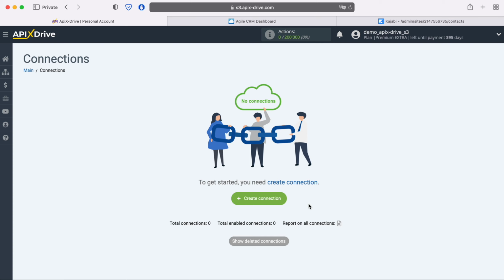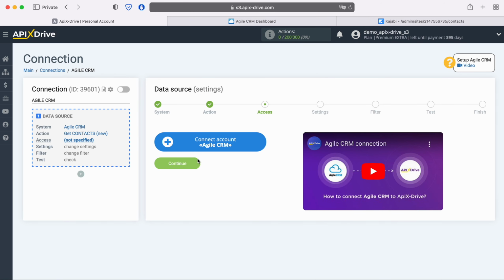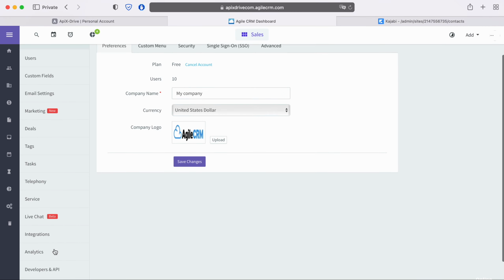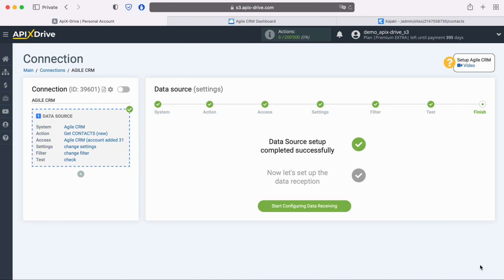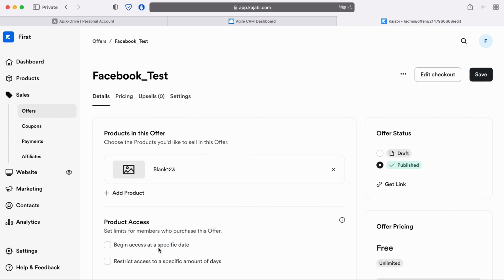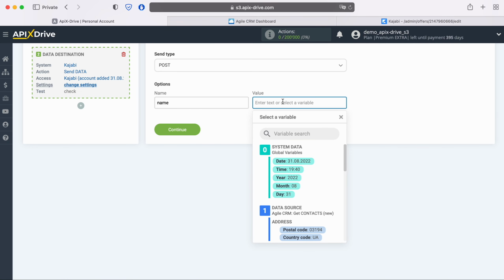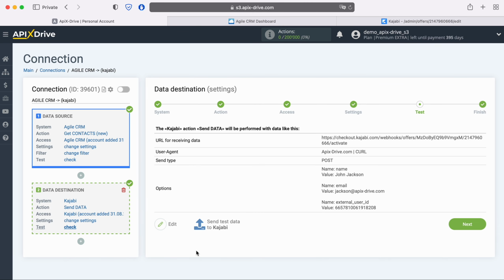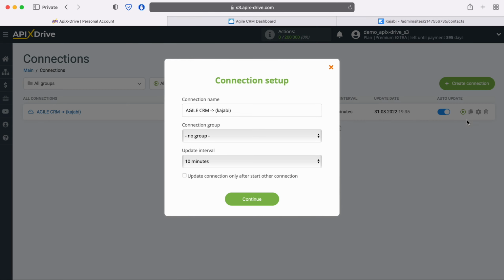Agile CRM and Kajabi Integration | How to Get Contacts from Agile CRM to Kajabi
How to Get Contacts from Agile CRM to Kajabi? Integrate Agile CRM and Kajabi whith ApiX-Drive

In this video tutorial, we will learn:
✓ How to connect Agile CRM and Kajabi
✓ How to Send Data from Agile CRM to Kajabi

【Video Navigation】
0:00 - Introduction
0:34 - Setting up Agile CRM as a Data Source
2:20 - Setting up Kajabi as a Data Receiver
5:09 - Setting up auto-update

➤  Steps to connect Agile CRM and Kajabi
1. Link your Agile CRM and Kajabi account with ApiX-Drive
2. Select Agile CRM as your data source App and 'Get Contacts' as your action
3. Select Kajabi as your data receiver App and 'Send Data' as your action
4. Map Agile CRM fields to relevant fields in Kajabi
5. Turn your integration on auto update.